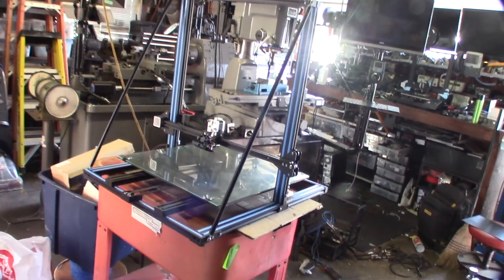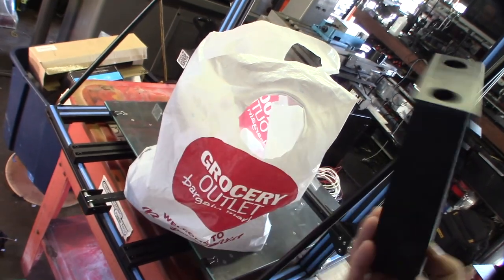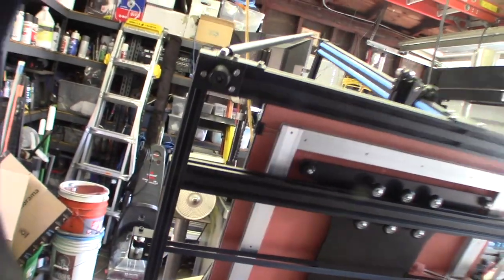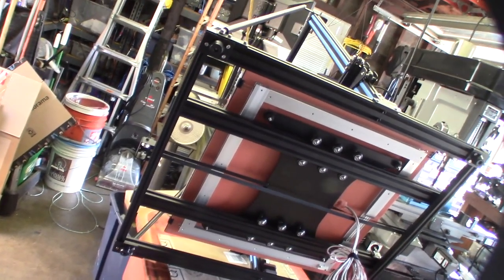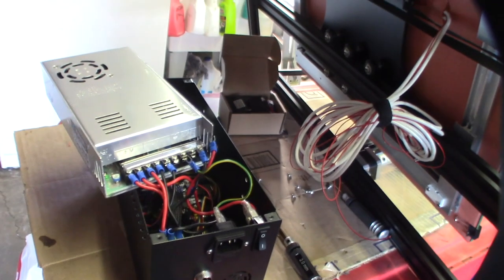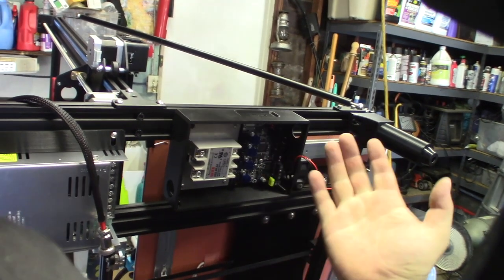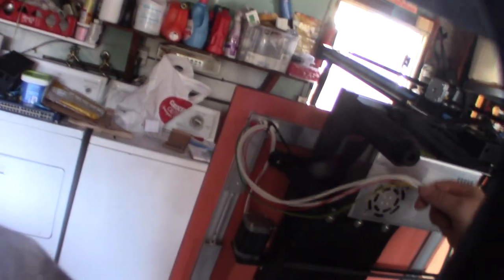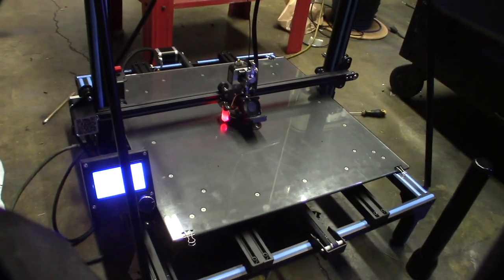Creality CR-10 S5 Undermount Kit, AC heated bed and SKR E3 Mini V3.0 upgrade blotuch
I have another CR-10 S5 to upgrade. This is getting my Undermount kit and a AC heated bed. I also put in a BigTreeTech SKR E3 Mini 3.0 board. All these orginal frame style printers had these remote electronics boxes. Always a headache to move the printer
My Undermount Kit on Thingiverse